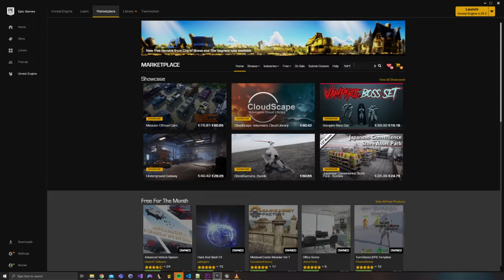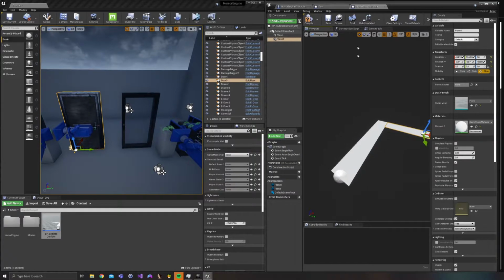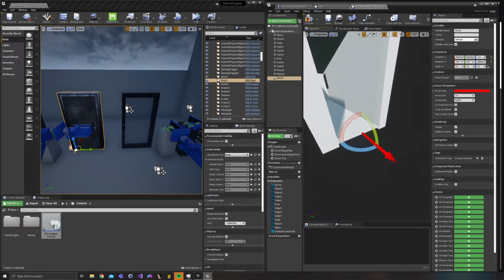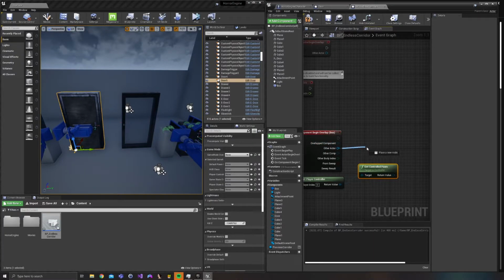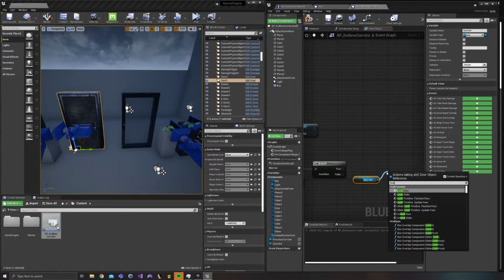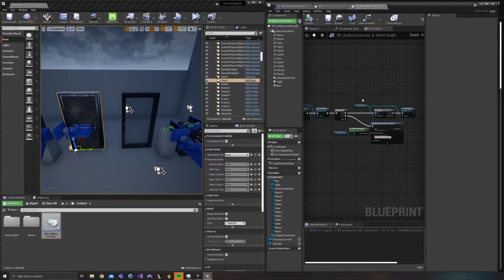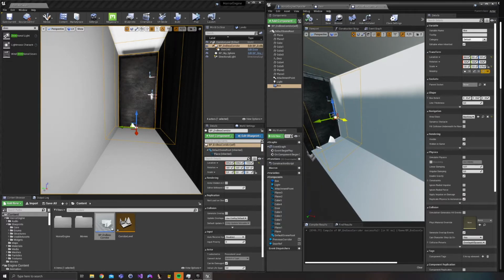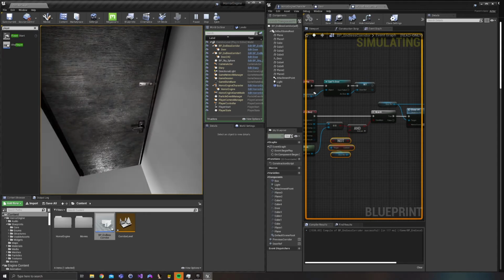How To Make A PT Style Infinite Hallway in Unreal Engine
Hello, this is a quick mini-tutorial. I am currently looking for a job after graduating from university and had some time to kill between applications. In this time I randomly got the idea to replicate the PT (Playable Teaser) infinite hallway mechanic in unreal, and decided to record me making it.

Timestamps:
00:00 Showcase
00:36 Introduction
01:11 Prerequisites
02:00 Creating the Hallway Actor
03:50 Adding a Door
05:30 Adding an Arrow Target
06:30 Referencing Previous Corridor
07:00 Adding a Trigger
08:00 Checking Player Collision
08:30 Door Reference
09:50 Closing and Locking the Door
10:49 Destroying the Previous Corridor
11:30 Spawning the Next Corridor
12:40 Creating a Test Level
14:40 Testing the Corridor
15:30 Fixing the Overlapping Spawns
18:00 The Actual Fix
18:40 Fin